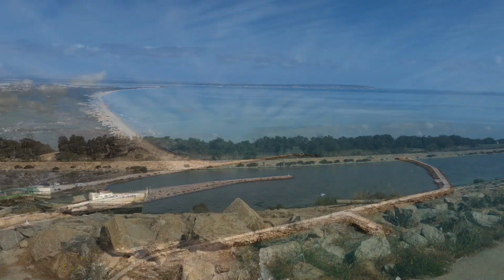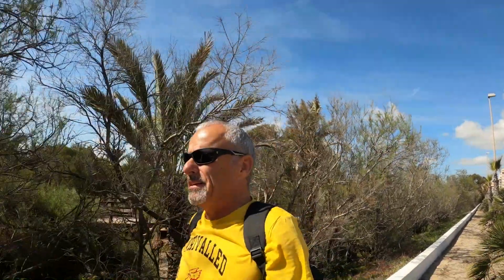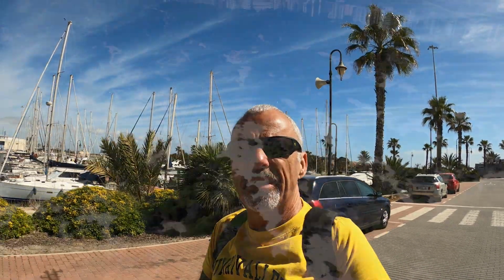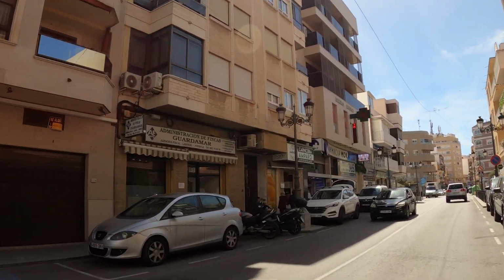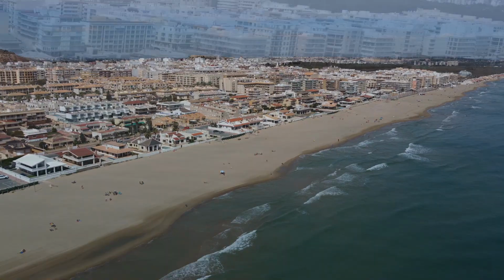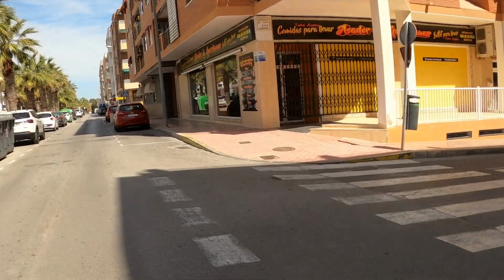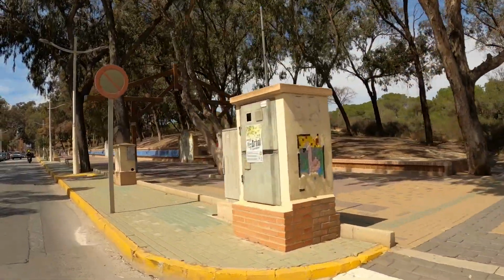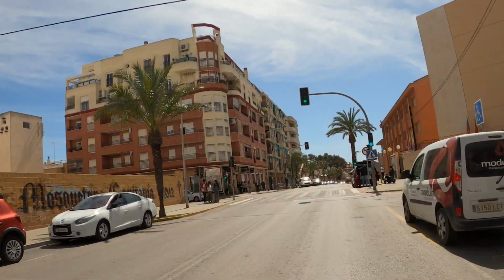LIVING IN GUARDAMAR MURCIA SPAIN - TOUR OF GUARDAMAR DEL SEGURA - 4K & Drone (REVISED)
Sorry to all who had commented on the original upload, I lost the comments when I re-uploaded.

A tour of Guardamar del Segura. I thought it was time that I did a proper tour of the town.  North, south, east and west.

I want to improve and grow the channel. If you would like to support The Rambling Irishman financially you can do so by clicking this link: